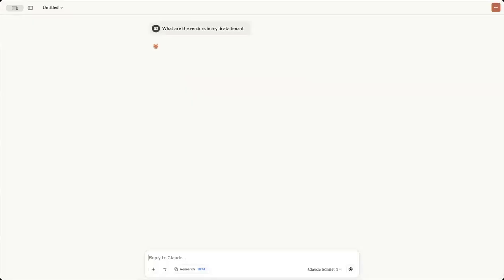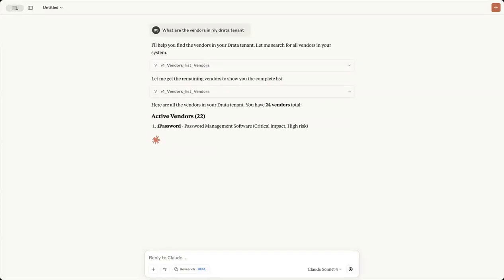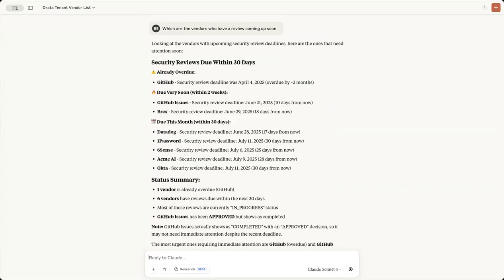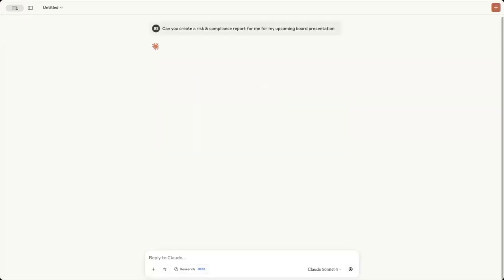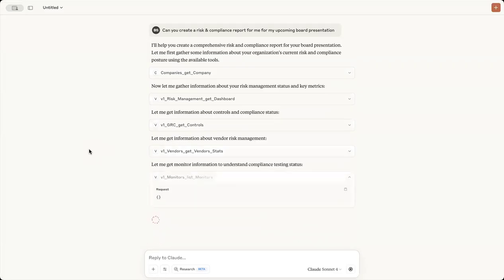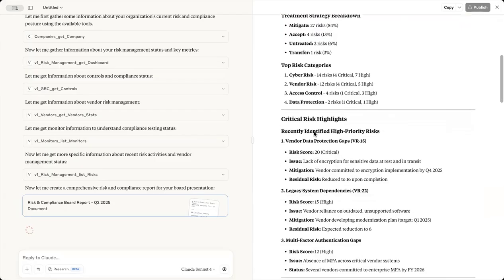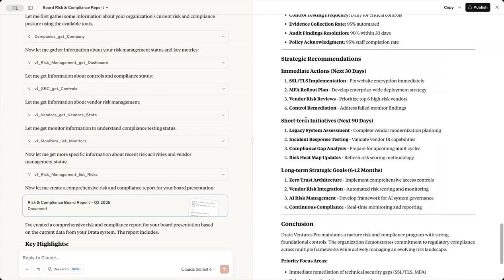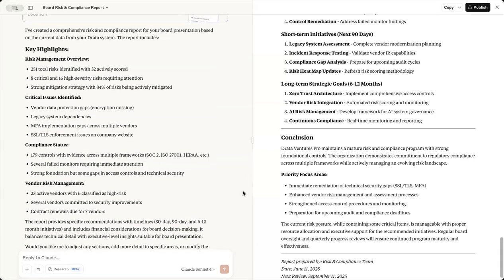Drata MCP: The Foundation for AI-Native Trust Management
Drata MCP offers an agentic interface for trust management, natively integrated with AI. Unlike other solutions requiring complex setup, Drata provides a fully managed, cloud-hosted platform, simplifying GRC tasks by handling operational complexity and focusing on control monitoring and risk management. It's a modern, accessible, and scalable experience with no setup required.